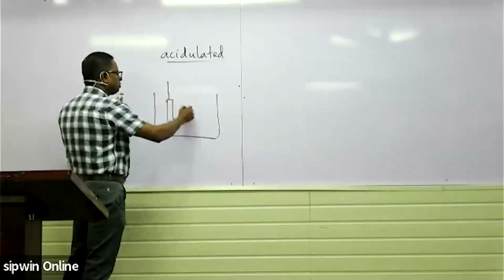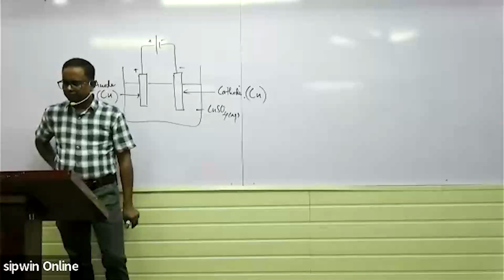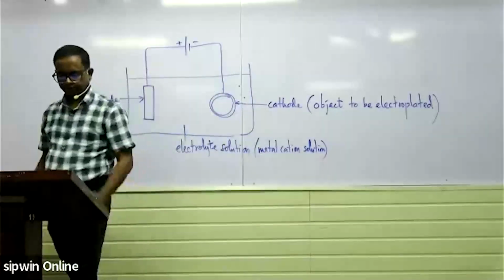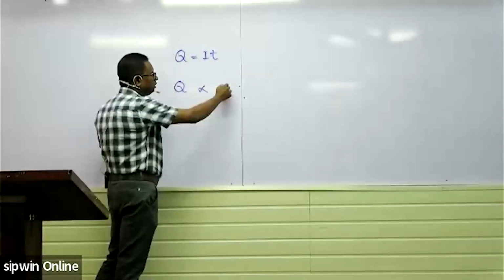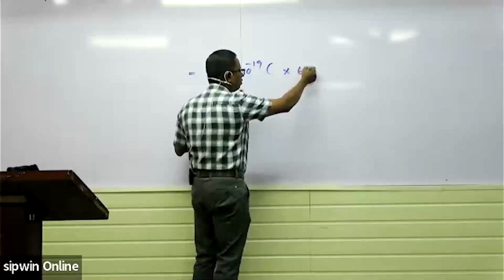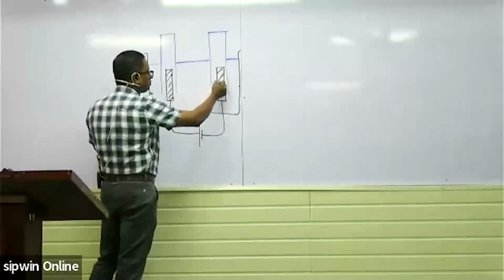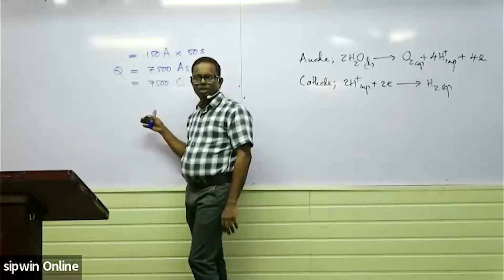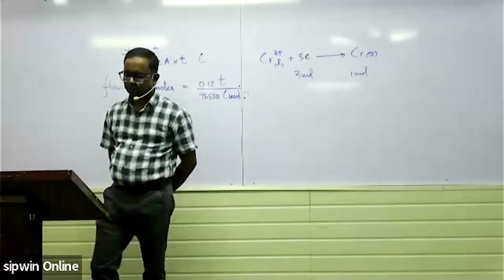2025 07 05 Part 02 | CR Gamage